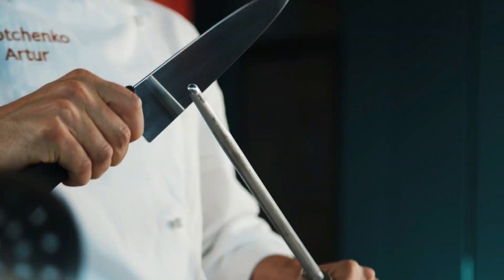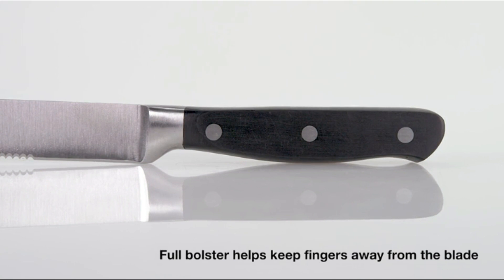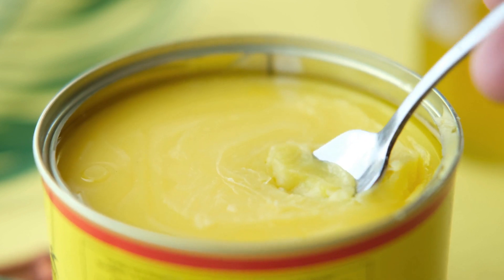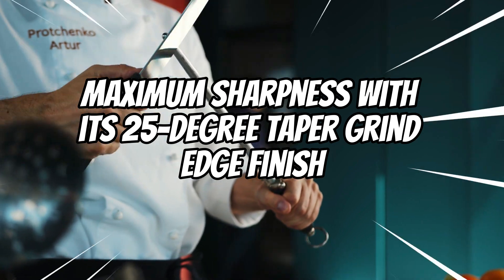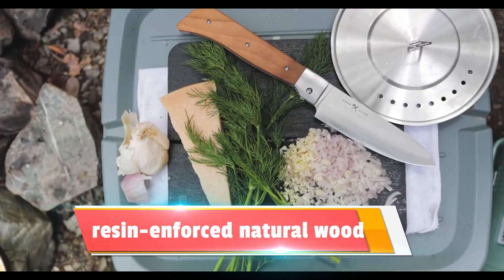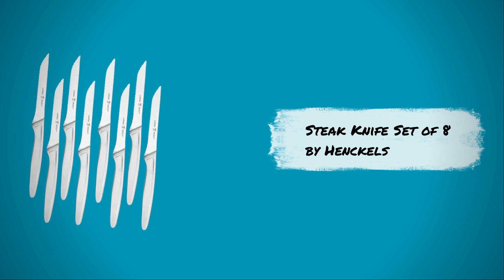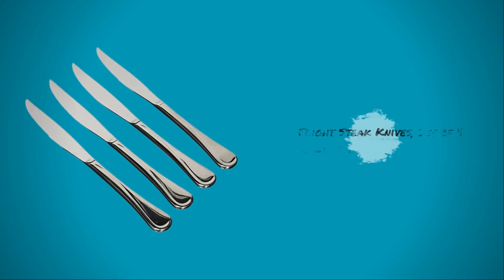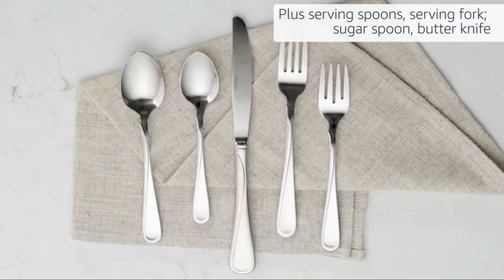Best Steak Knives 2023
NO 1
Amazon Basics 8-Piece Kitchen Steak Knife Set

NO 2
Chicago Cutlery 4-1/2-Inch Steakhouse Knife Set of 4

NO 3
Messermeister Avanta 5” Fine Edge Steak Knife Set

NO 4
DALSTRONG Steak Knives - Set of 4

NO 5
Steak Knife Set of 8 by HENCKELS

NO 6
Oneida Flight Steak Knives, Set of 4

CONTENT TABLE
0:00 -  Introduction
0:20 - 1. Amazon Basics 8-Piece Kitchen Steak Knife Set
1:17 - 2. Chicago Cutlery 4-1/2-Inch Steakhouse Knife Set of 4
1:55 - 3. Messermeister Avanta 5” Fine Edge Steak Knife Set
2:29 - 4. DALSTRONG Steak Knives - Set of 4
2:57 - 5. Steak Knife Set of 8 by HENCKELS
3:33 - 6. Oneida Flight Steak Knives, Set of 4